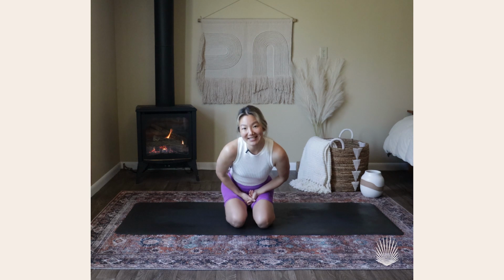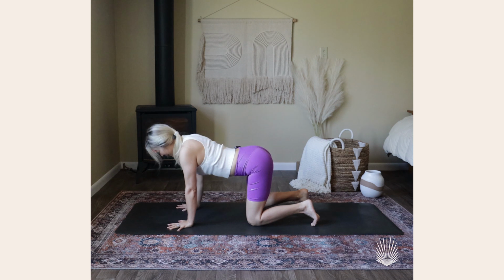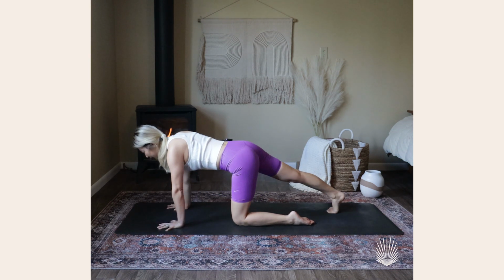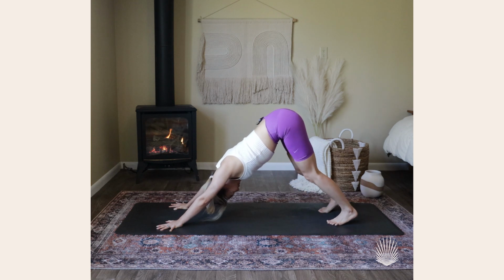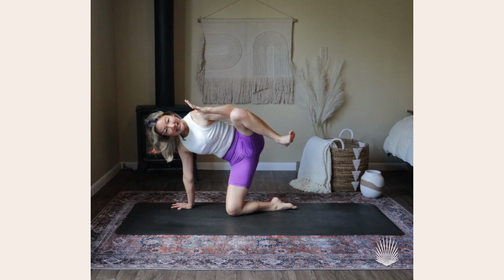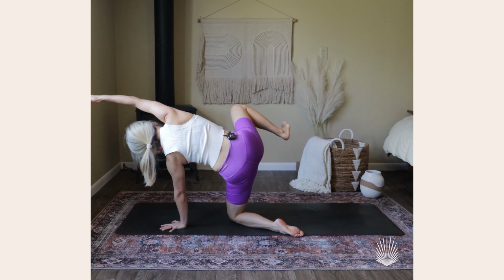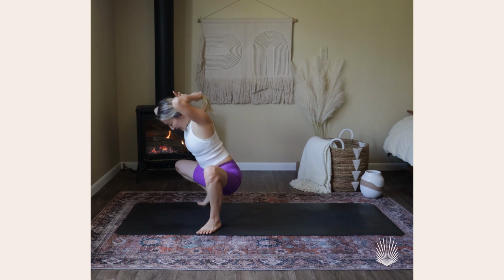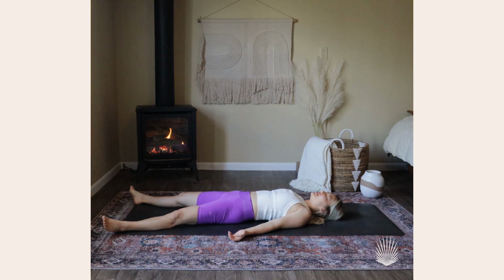20 MINUTE FEEL GOOD MOVEMENT I YOGA with HOPE I FEEL GOOD YOGA FLOW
Show up with me today for my NEW 20 Minute Feel Good Movement flow!

If you're feeling unmotivated and need to energize, moving your body can work wonders! Let's do it together. This full body flow will help you tune back in with yourself, let me know how good you're feeling in 20 :)